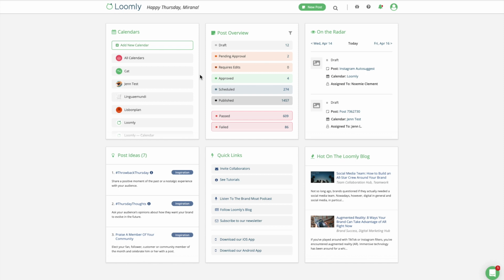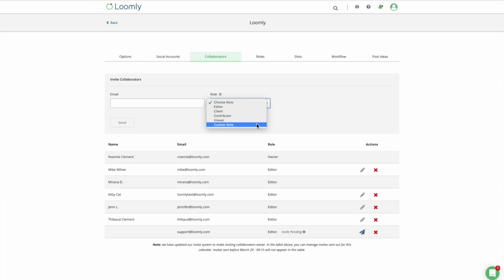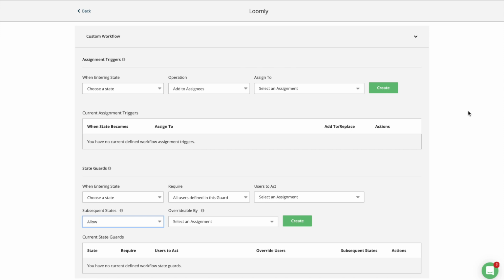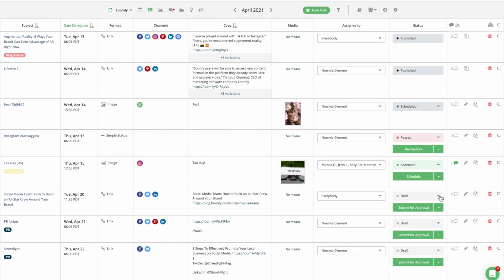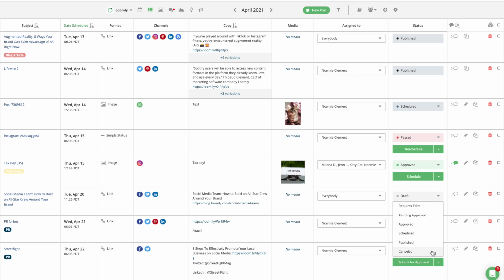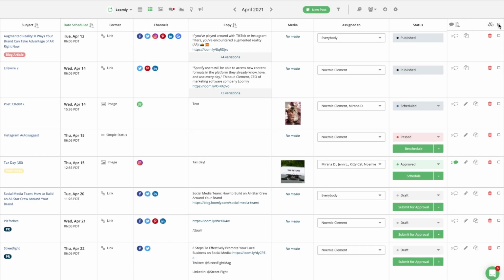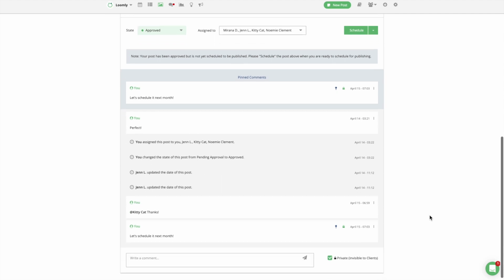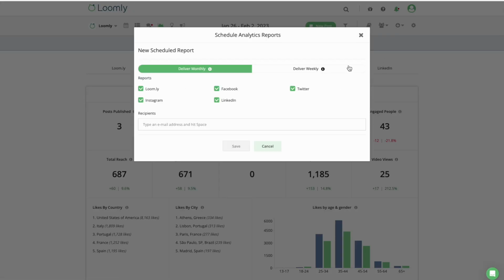How to Collaborate in Loomly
In this video, you will learn how to collaborate with your team and/or clients with Loomly's easy-to-use social media management platform. You can easily add/remove collaborators and integrate your Slack or Microsoft Teams accounts to streamline your workflow even more.